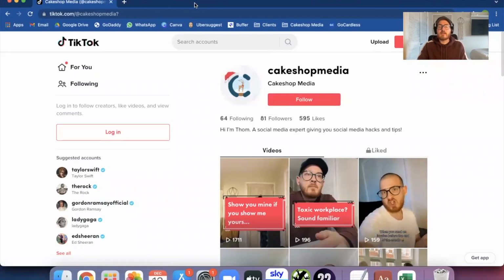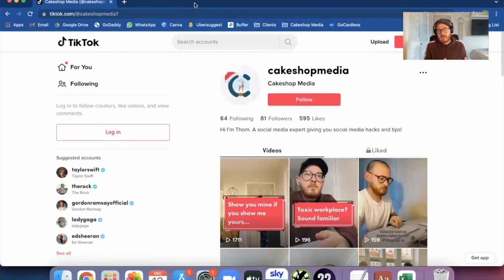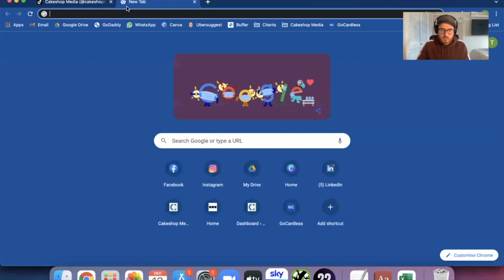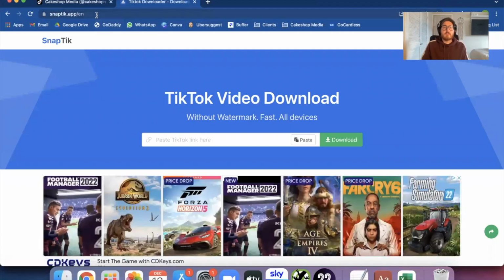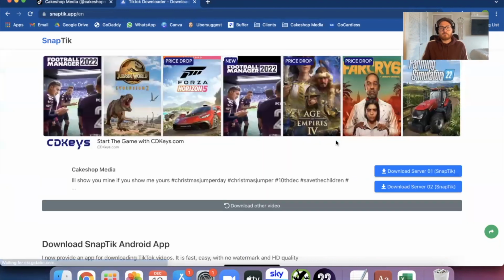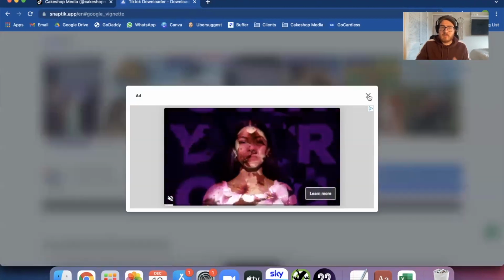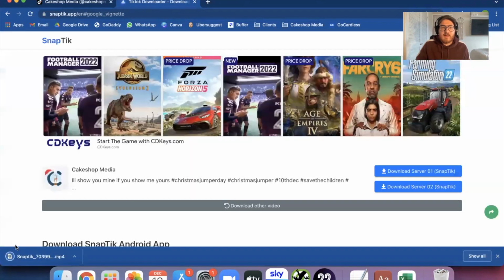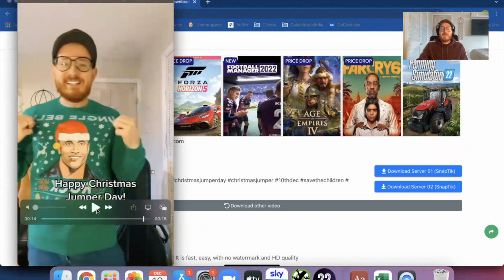How To Remove TikTok Watermark (2022 Tutorial)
With Instagram Reels slowly gaining on the popularity of TikTok, you simply want to create one piece of short form content and distribute it across Instagram, TikTok and Facebook right?

Well, in this video we show you how to remove the TikTok watermark once you've already created your content on TikTok.

This simple trick takes no more than 30 seconds and there's so many positives for removing the watermark from your videos.

Cakeshop Media is Dover's Digital Marketing agency, specialising in helping small and medium businesses increase their online presence through social media and digital marketing.